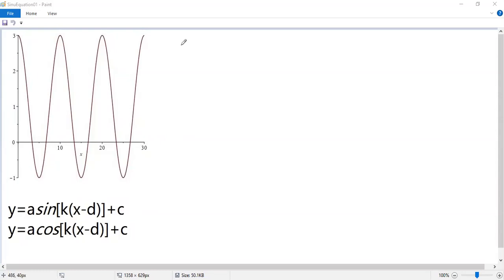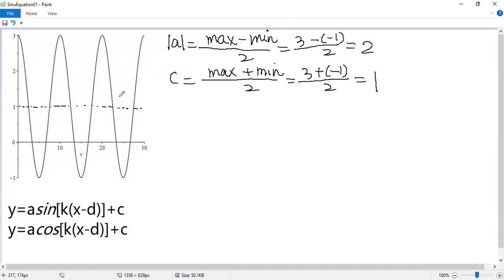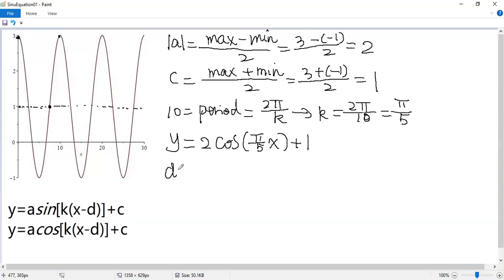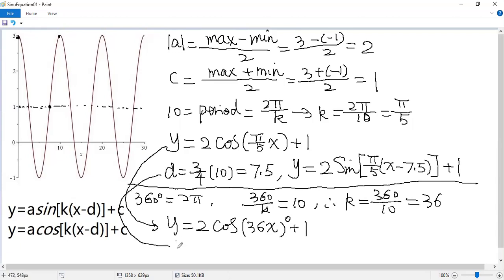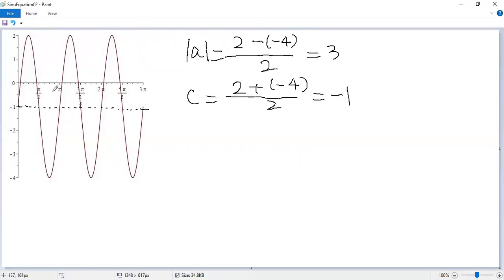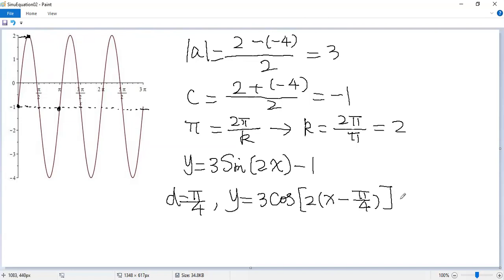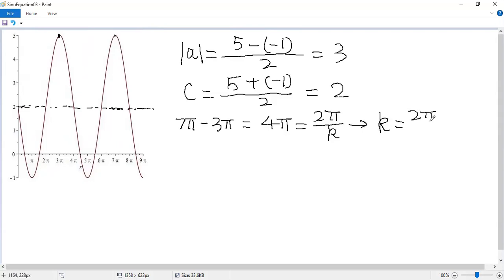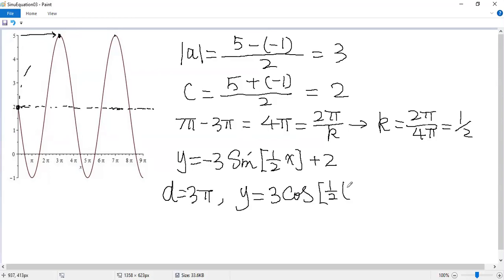Sine or Cosine Writing Sinusoidal Functions Given Graphs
How to write the equation of a sinusoidal function given the graph? Show I use sine or cosine? This video show you a step-by-step but simple way to write equations for sinusoidal functions given graphs, descriptions, or tables of data.